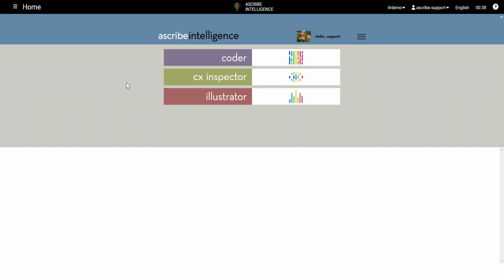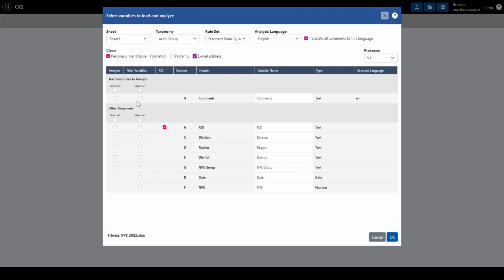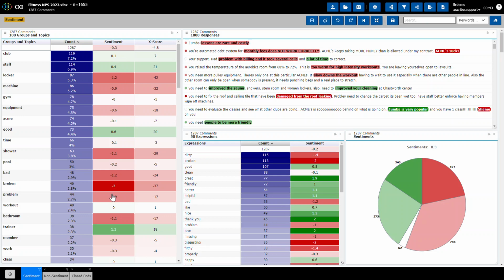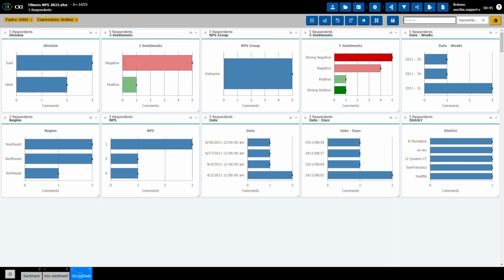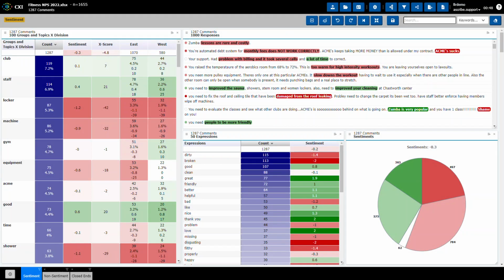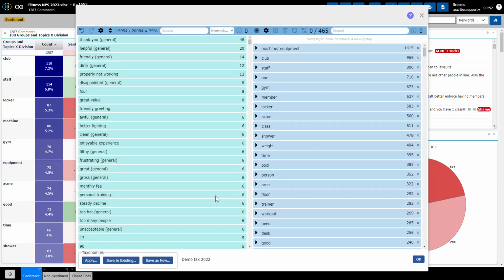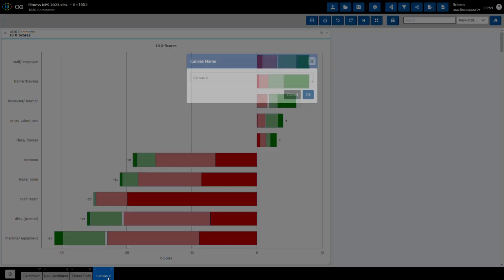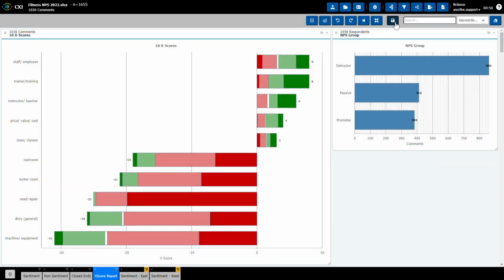CXI Get Started Overview 2022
Ascribe CXI Overview focused on Sentiment:
Analyze
Explore
Organize
Visualize
Export and Deliver